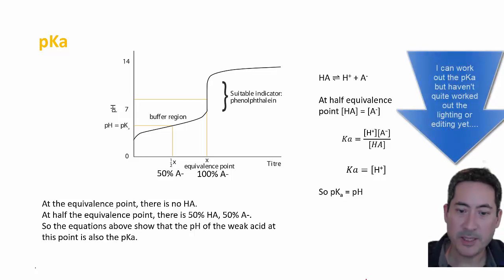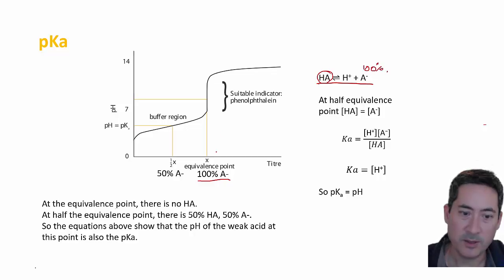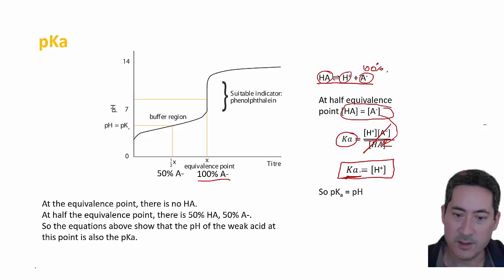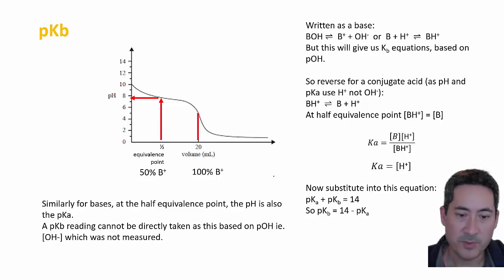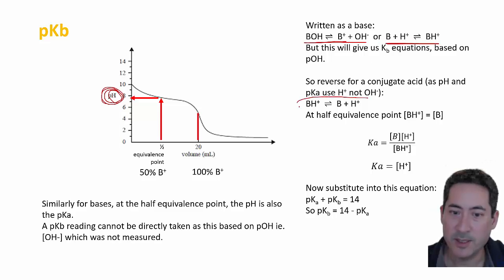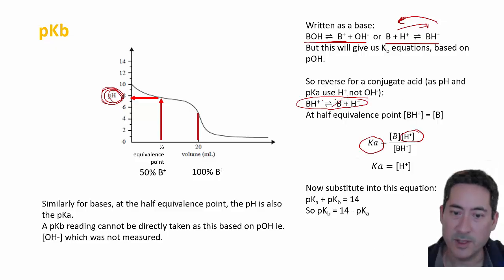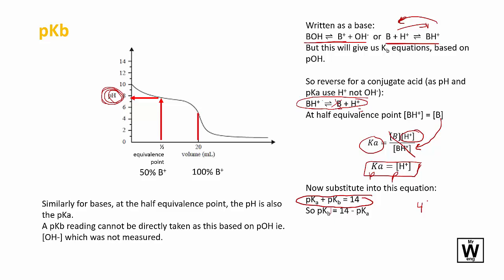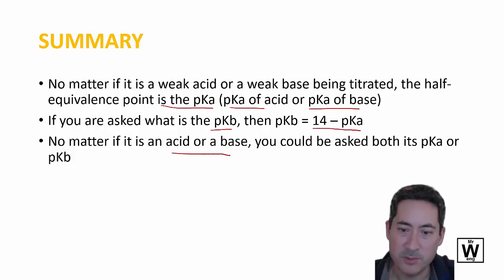pKa and pKb from titration curves | U3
ATAR Chemistry Y12 U3 T1 Chem Eq - Titration curves pKa pKb
How to determine the pKa and pKb of an acid, or the pKa and pKb of a base using titration curves and how these formulae are determined.